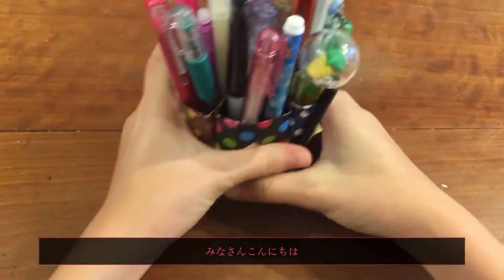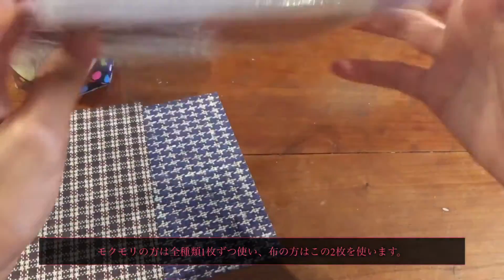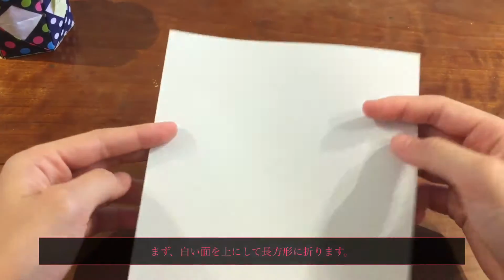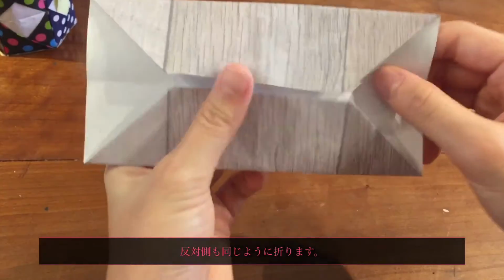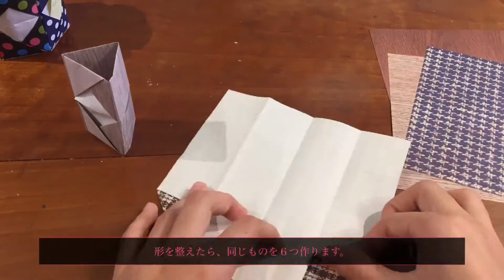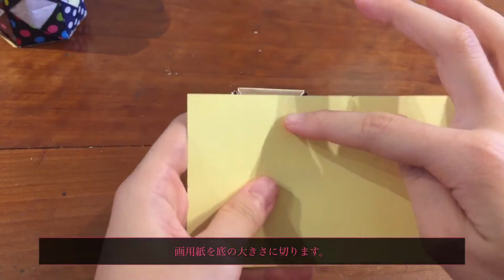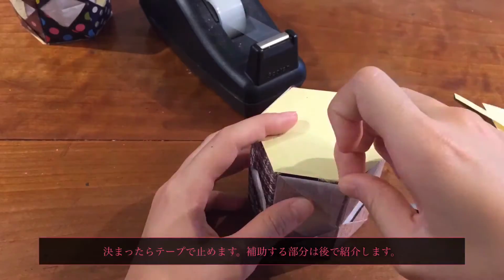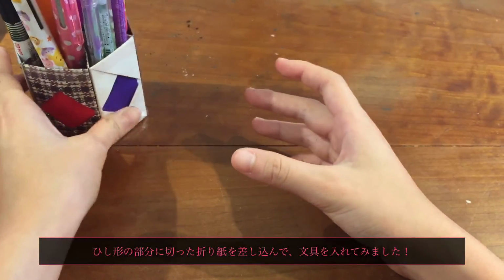How to make hexagon pen stand with origami [折り紙で六角形ペン立ての作り方]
What I used today:
Origami (Daiso)
Tape glue
Tape
Index card
Scissor

今回使った物:
折り紙(ダイソー)
テープのり
テープ
3x5の紙
ハサミ